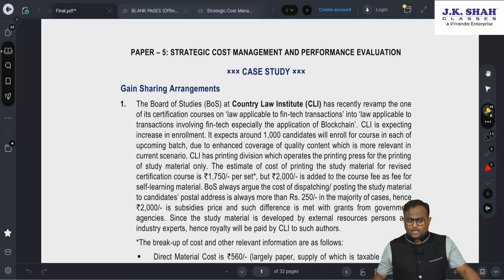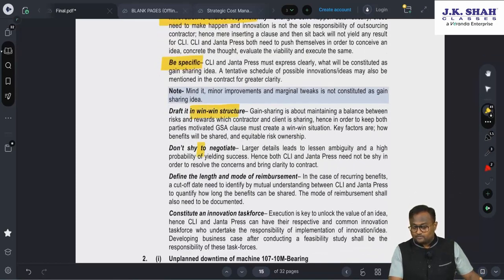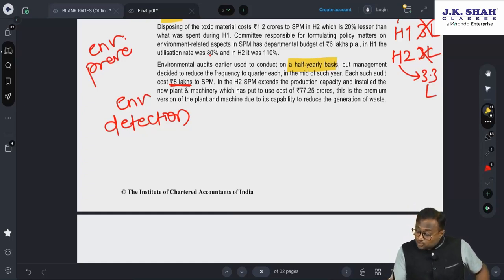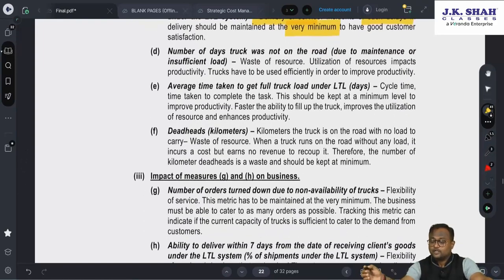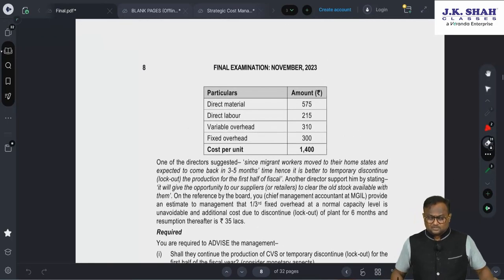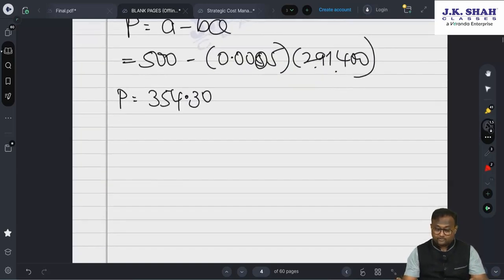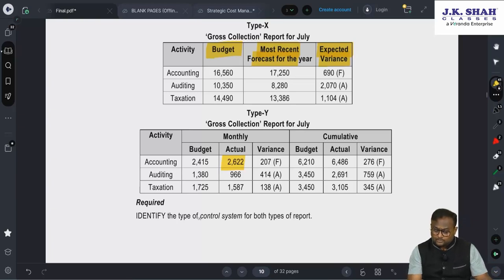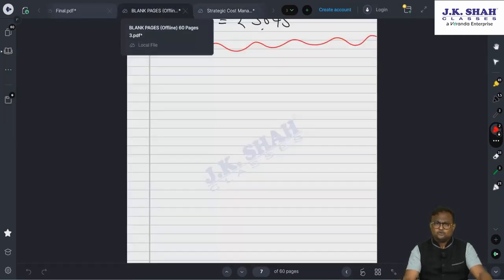CA Final | RTP Nov 23 | Costing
RTP for Costing by Prof. Mayuresh Kunkalenkar for CA Final November 2023